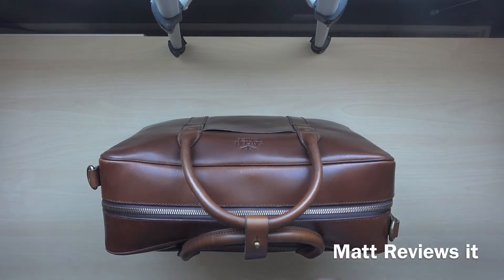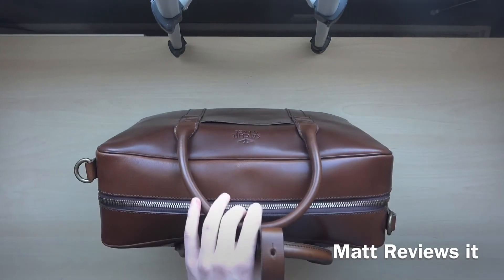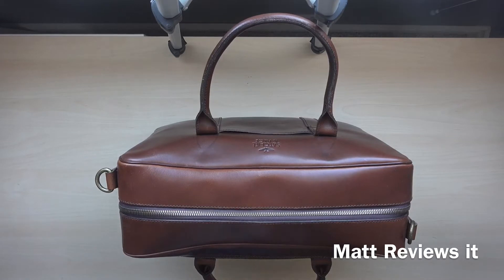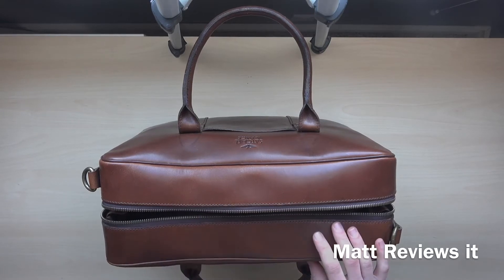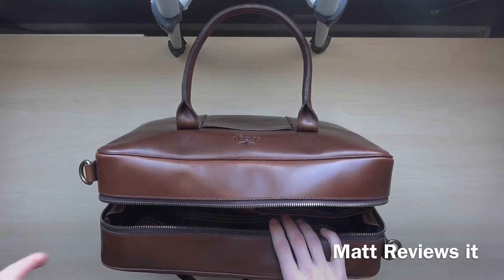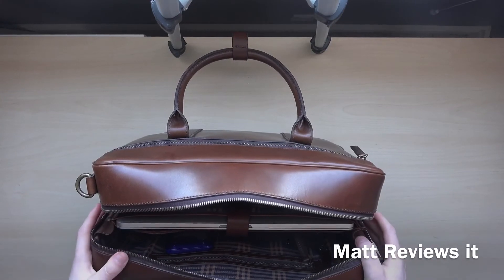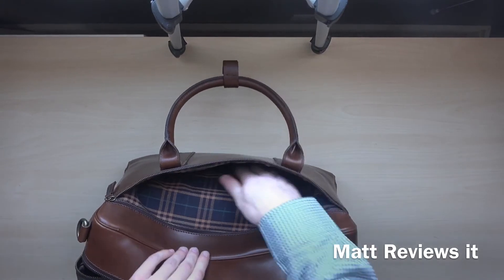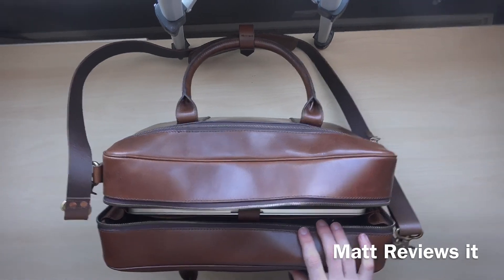Counselor from Satchel & Page review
this is the review of this amazing Satchel and page counselor briefcase.